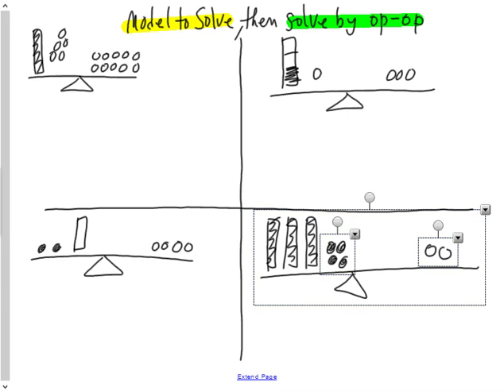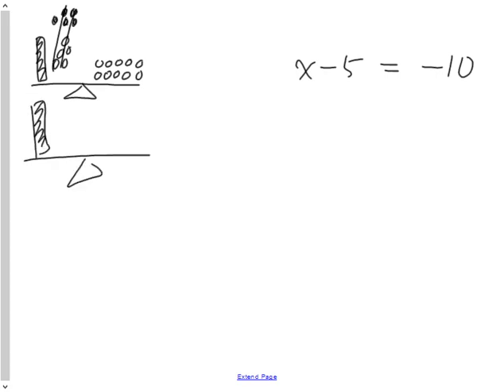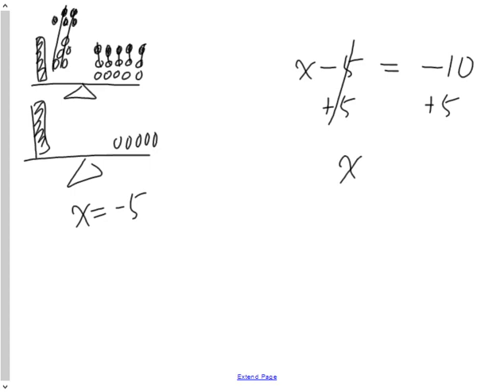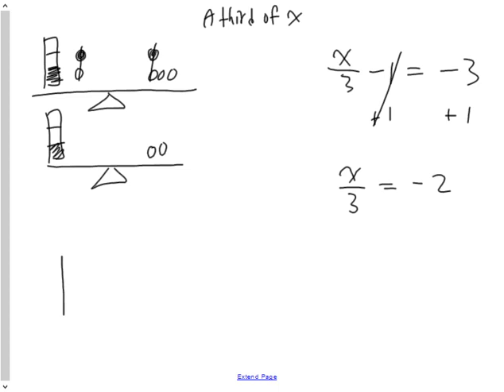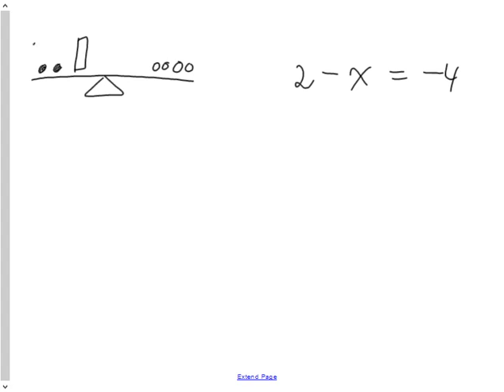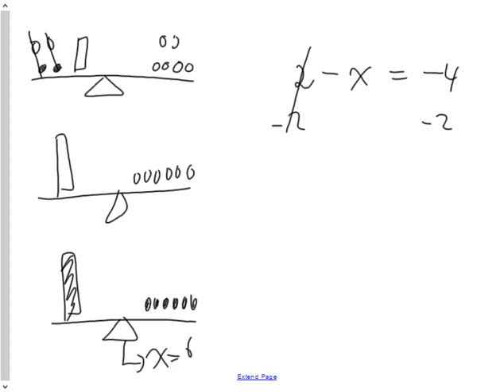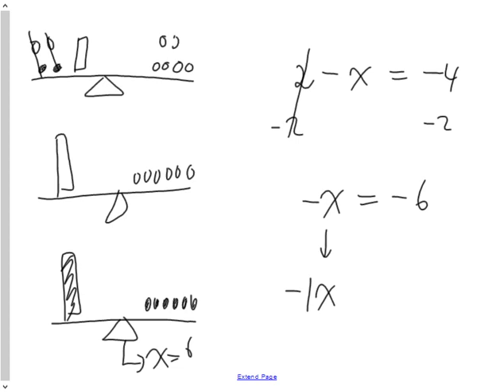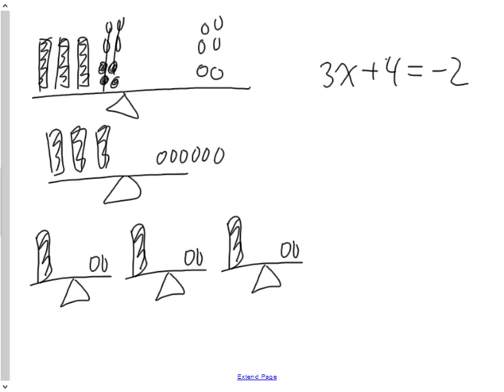4fer OpOp G8 Algebra